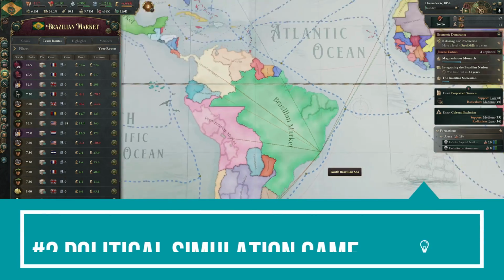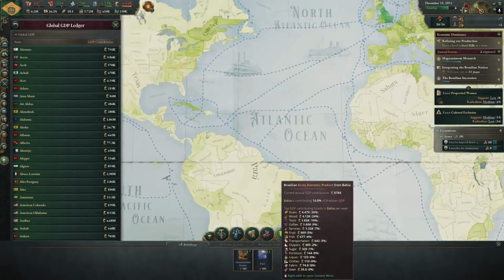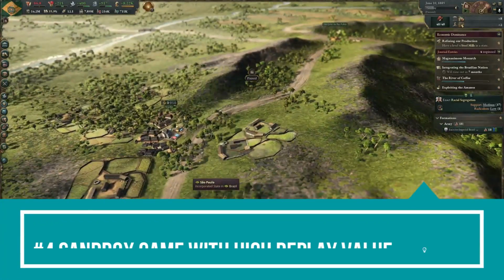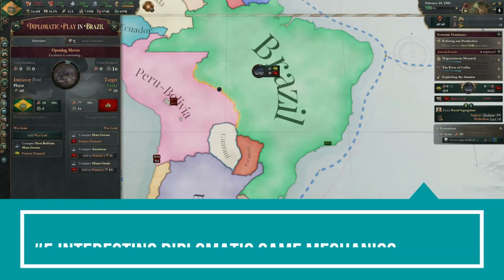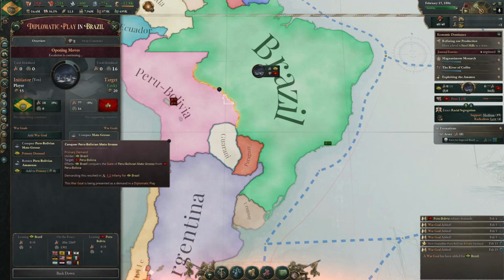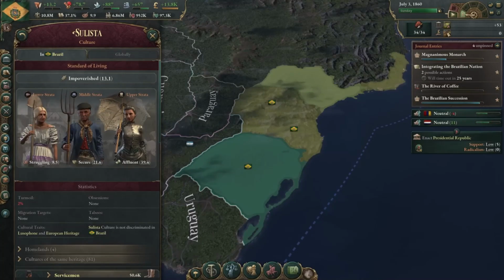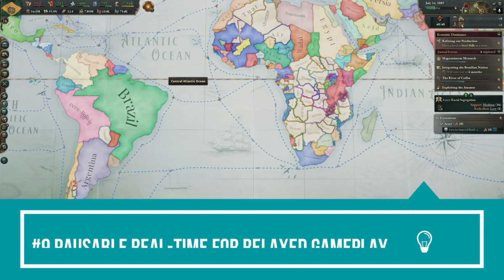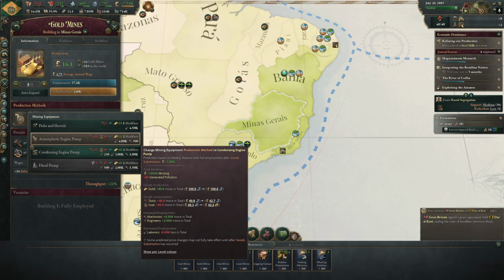TOP10 Reasons to Play VICTORIA 3 | Colossus of the South | Patch 1.5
TOP10 Reasons why youo should start playing VIctoria 3 in 2023 with Patch 1.5.
Victoria 3 is a grand strategy game created by Paradox Interactive, but it isn’t your typical Paradox game. This game tasks you with building a nation by shaping its laws, economy, people, and institutions. It can be called a "society-builder". It wants you to care about the minutiae of political movements, distribution of power, population trends, economic organization, factory output, or global trade, and then to start manipulating them.

TOP10 Reasons to Play Victoria 3:
00:00 Intro
01:34 World-Shaping
02:50 Politics
03:45 Economy
04:46 Sandbox
05:55 Diplomacy Game
06:56 War Management
07:35 Update Policy
08:30 Controlling the Game
09:41 RTS With Pause
10:33 History Lesson

DLC Colossus of the South includes content related to:
- Reign of Pedro II: Historical actions highlighting the reforms and ambitions of Brazil’s Emperor Pedro the Magnanimous, including the abolition of slavery and the modernization of Brazil’s economy.
- The Old Republic: The power of Brazilian landowners and the emergence of the Positivist revolution against the monarchy.
- Populism: Challenges to the agrarian oligarchy in Brazil from anti-government bandits and the populist Integralist movement.
- National Awareness: Development of a unique and diverse Brazilian culture, as well as expansionist goals in Paraguay, South American unification from Gran Colombia, and Pan-National movements of the Federation of the Andes and Rio de la Plata.
- Amazonian Riches: Exploit the riches of the Amazon while avoiding international conflict and national disorder.
- New Historical Characters: Coup leader and general Deodora da Fonseca, populist dictator Getulio Vargas, and more.
- More content for South America: New events and journal entries and flavor for many countries in the region!